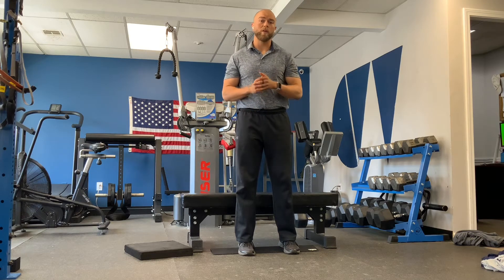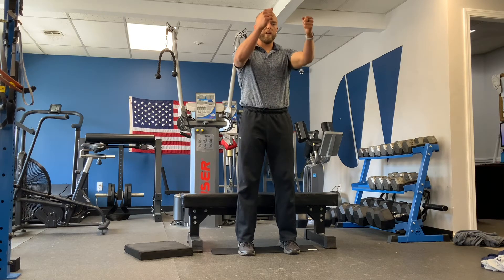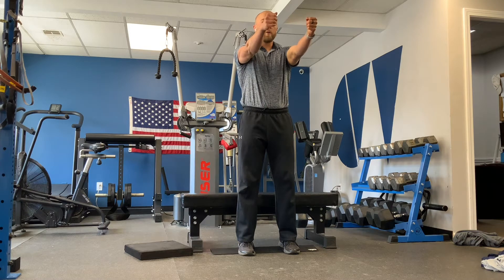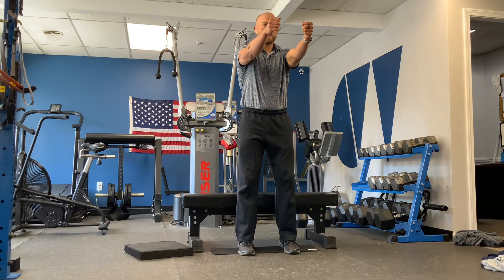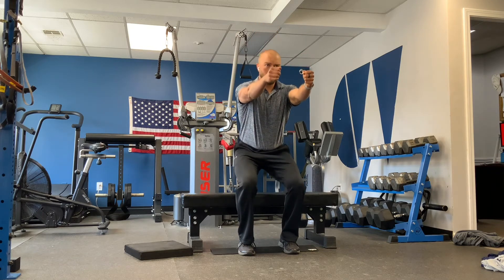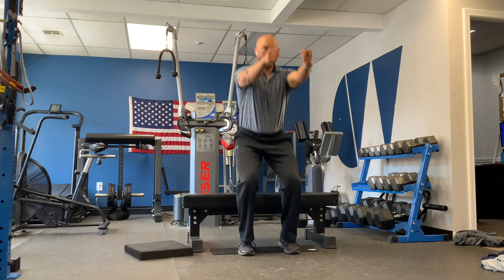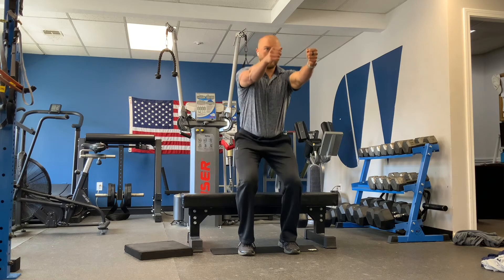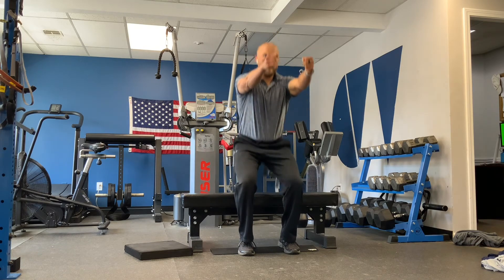Squat (reach with box)